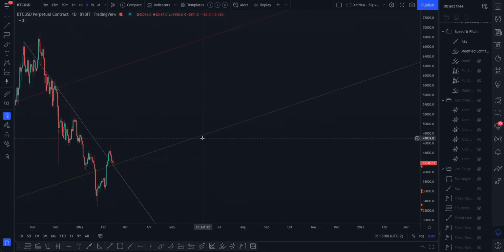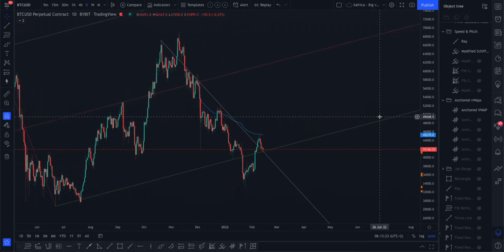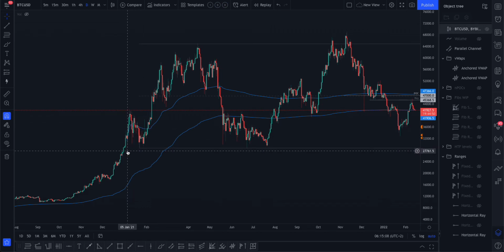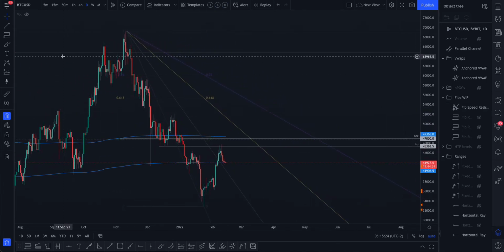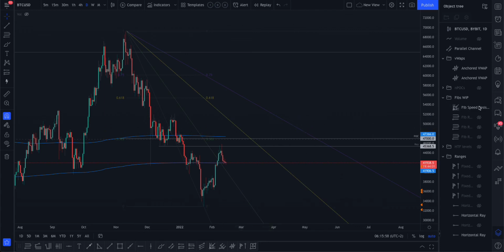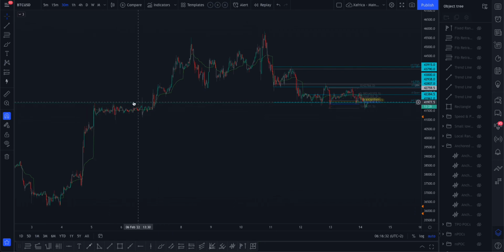BTC - BIG levels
This is a short add-on to yesterday's zoomed-out view.